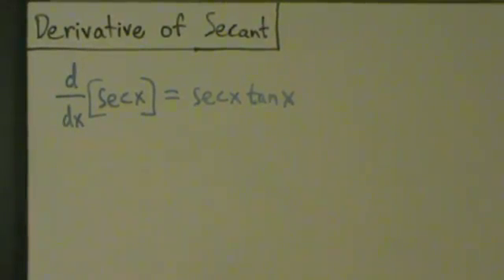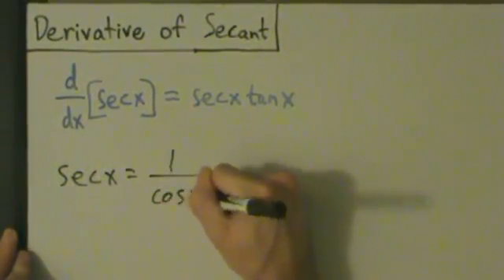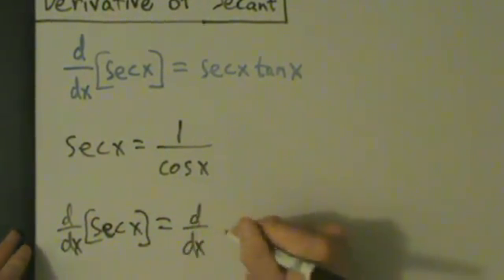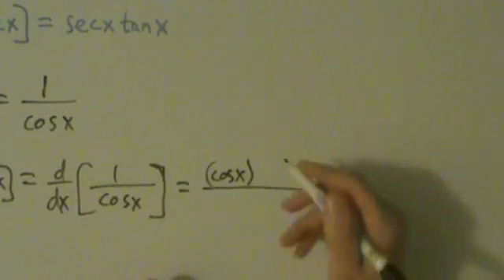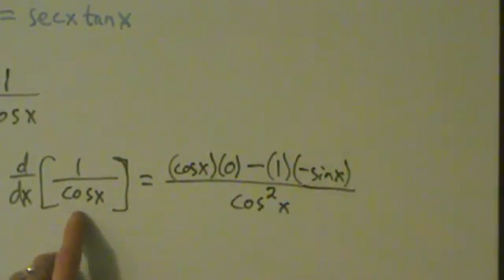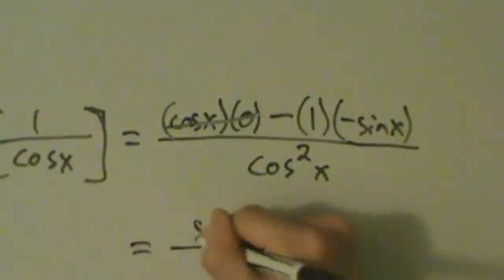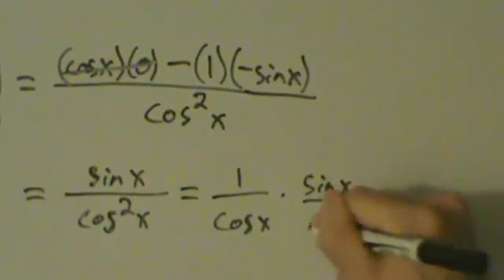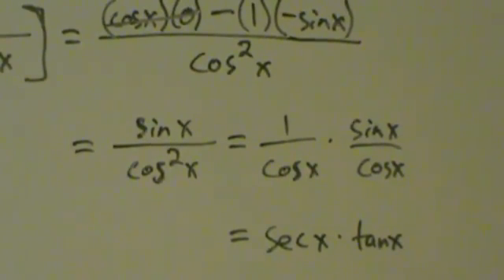Calculus I - Derivative of Secant Function sec(x) - Proof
Proof of the derivative formula for the secant function.